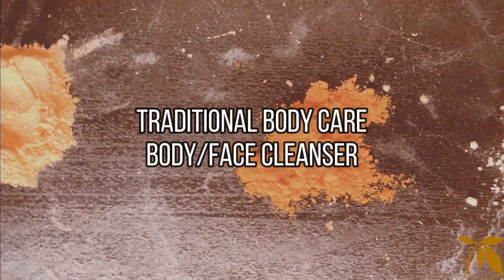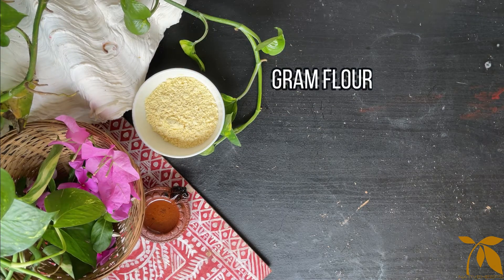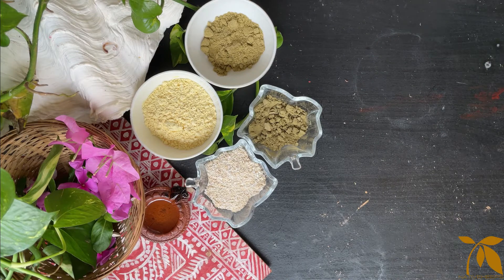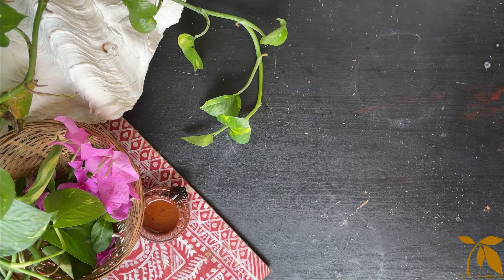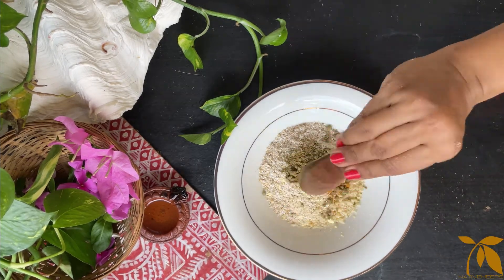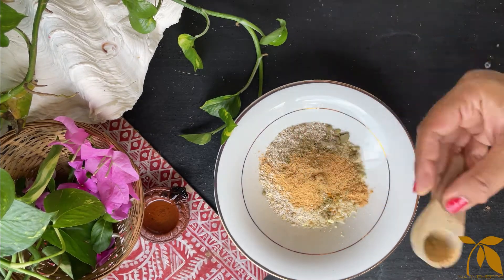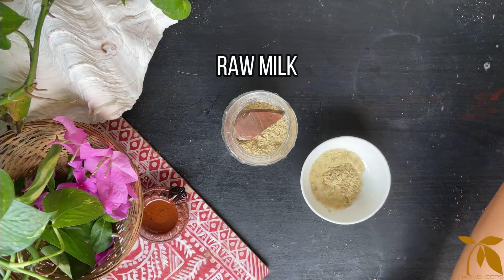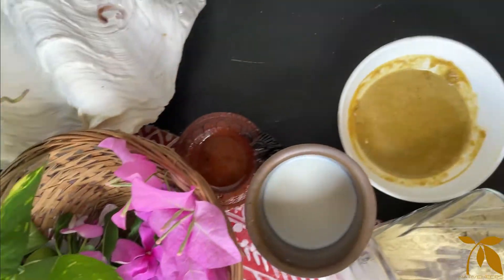How to make traditional UBTAN | Natural Body Cleanse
UBTAN is a traditional recipe to detoxify, exfoliate and cleanse the body and face. It is prepared with the right balance of spices, cereals, pulses, nuts, herbs to get healthy and fresh skin. It is a 100% natural cleanser that clears away dirt, oil, impurities, and evens out skin tone. Though there can bit minor variations in recipes here and there, more or less it's made with 7 recipes plus raw milk.
It's a dry powder, so you don't need any artificial preservatives to store it.
**always do a patch test before use!

0:00 Introduction